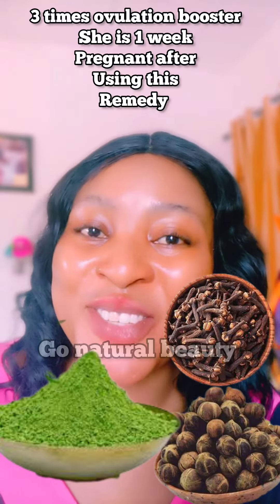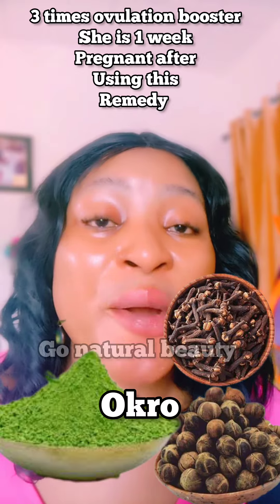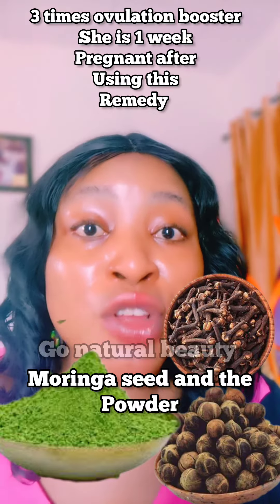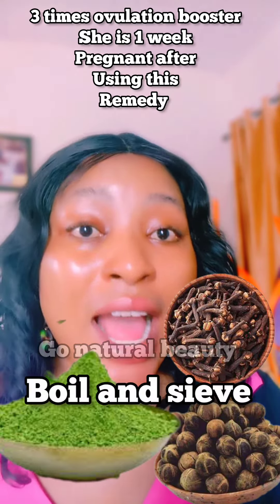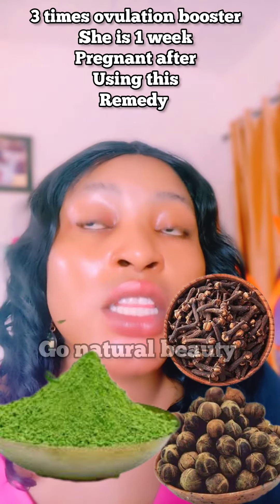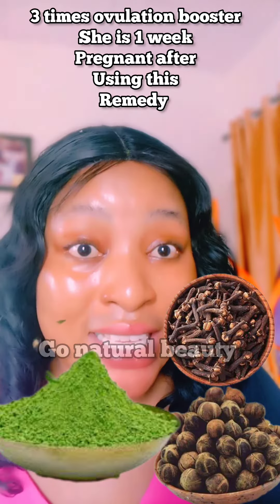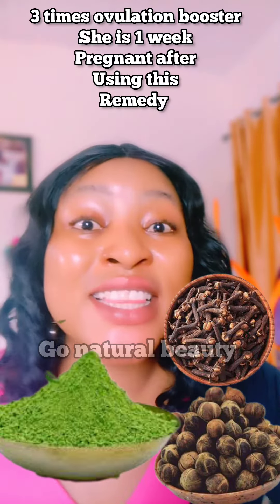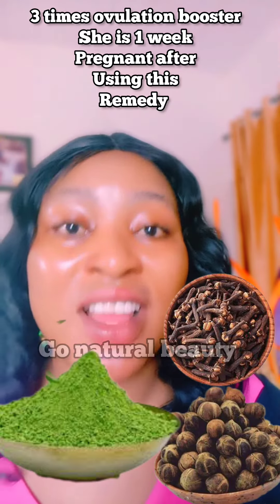THREE TIMES OVULATION BOOSTER/how to Get pregnant in 1 week/fertility booster